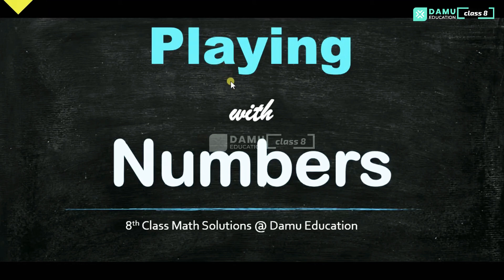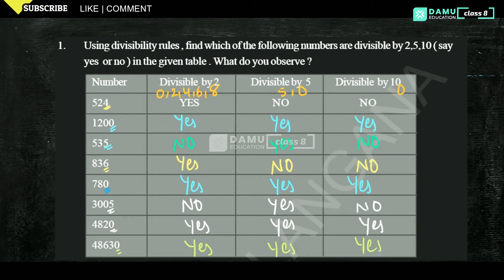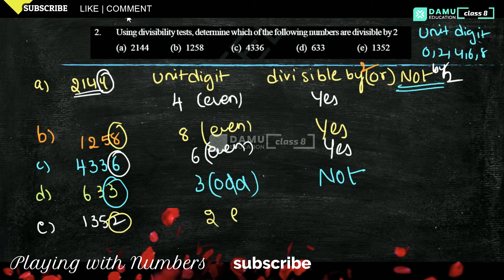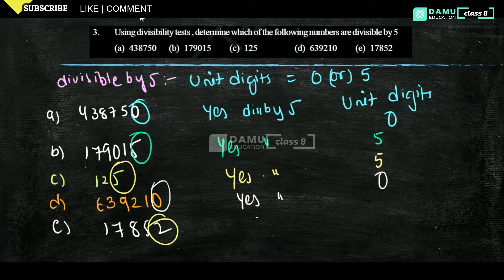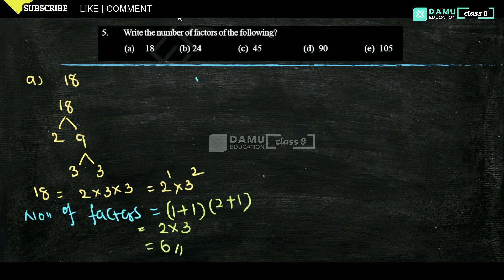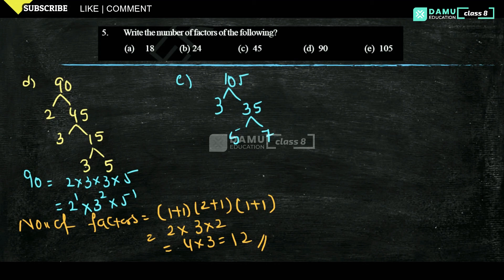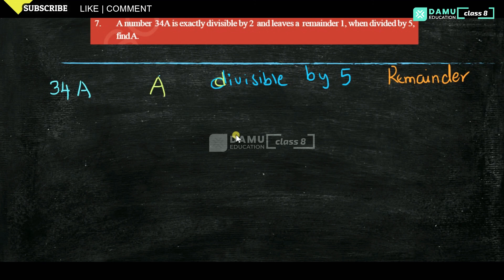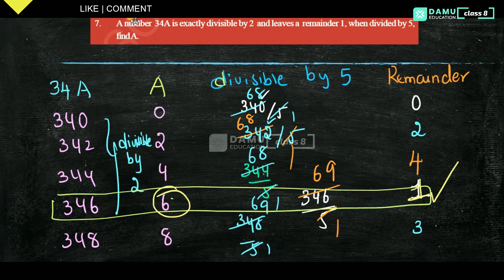Playing with Numbers | Ex 1 Q 1-7 | 8th Class | Damu Education